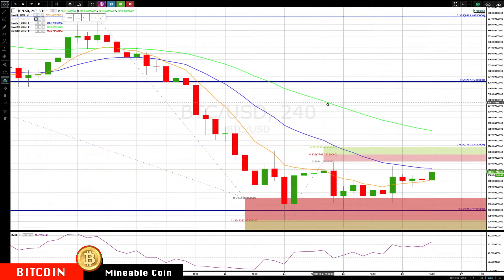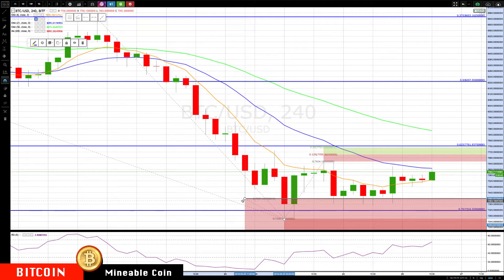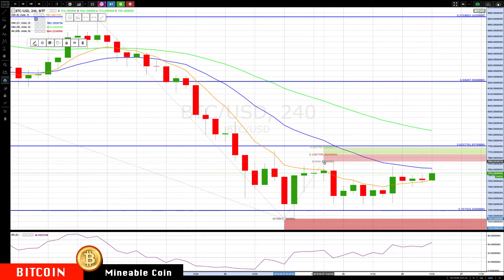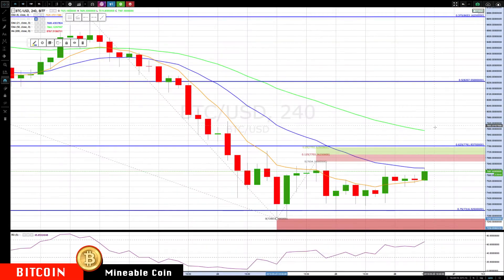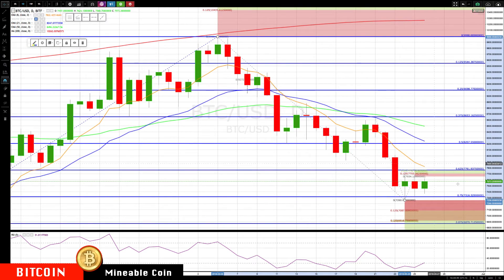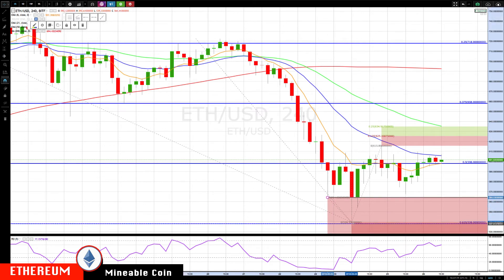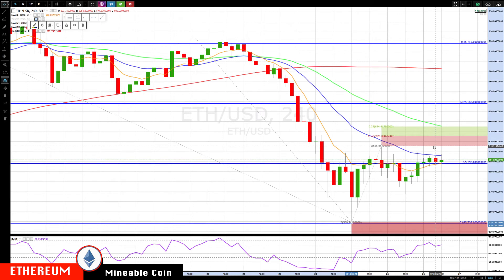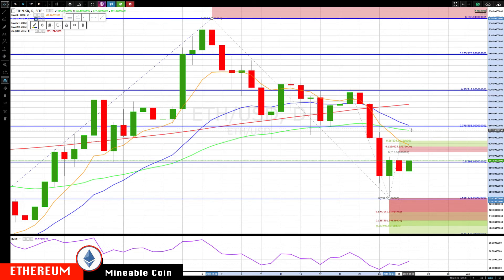BITCOIN : ETHEREUM May-26 Update CryptoCurrency Technical Analysis Chart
Chapters
BITCOIN - 0:11
ETHEREUM - 2:10